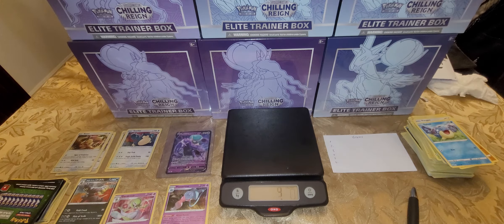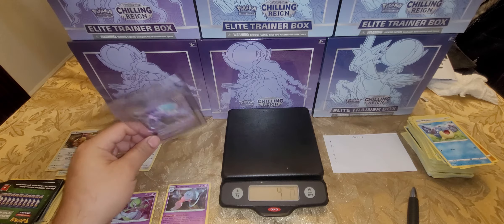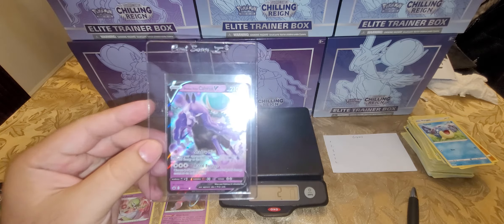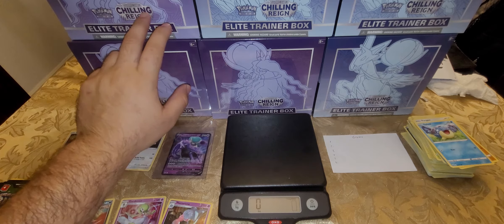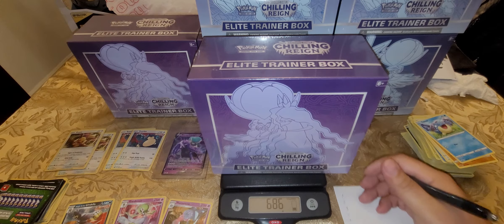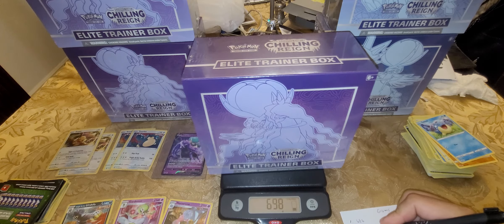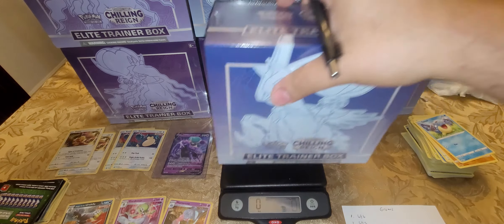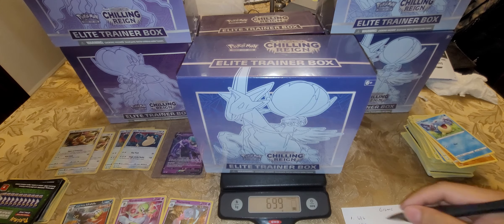chilling reign elite trainer box ETB ice & shadow rider weight difference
will weigh all 6 and will be opening the heaviest first 🙌